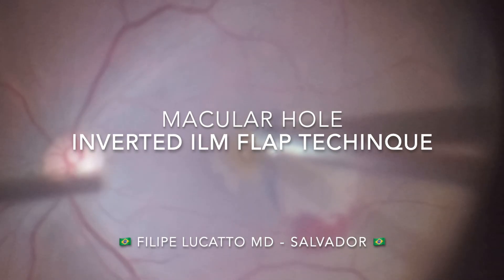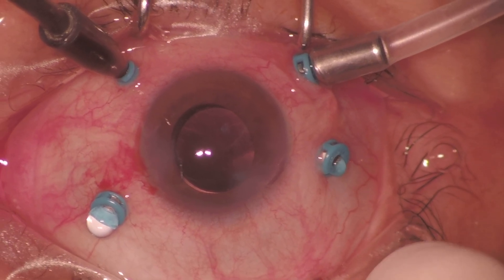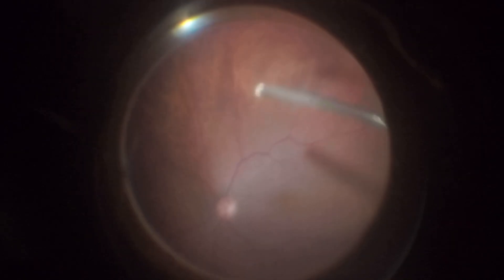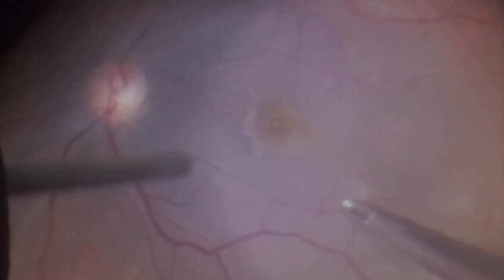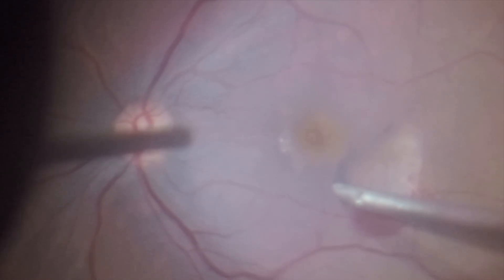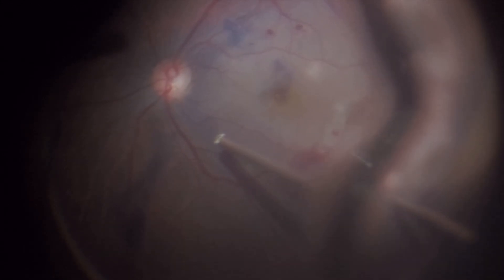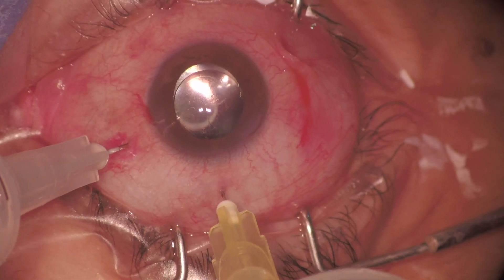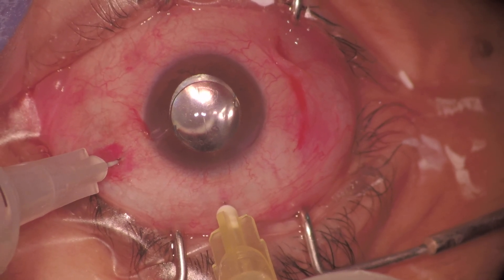Inverted ILM flap technique for the treatment of macular hole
🇬🇧 In this video shared by Dr. Filipe Lucatto from Salvador, Brazil, we discuss tips on the inverted internal limiting membrane (ILM) peeling technique for the treatment of macular hole.
🇪🇸 En este video compartido por el Dr. Filipe Lucatto desde Salvador, Brasil, discutimos consejos sobre la técnica de pelado invertido de la membrana limitante interna (MLI) para el tratamiento del agujero macular.
🇧🇷 Neste vídeo compartilhado pelo Dr. Filipe Lucatto de Salvador, Brasil, nós discutimos dicas na técnica de Peeling invertido da membrana limitante interna, no tratamento do buraco macular.